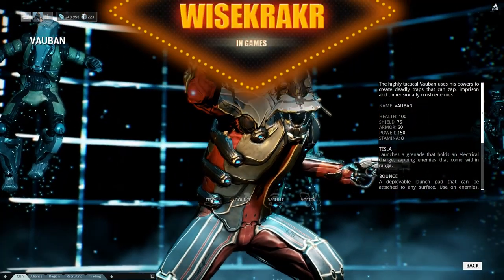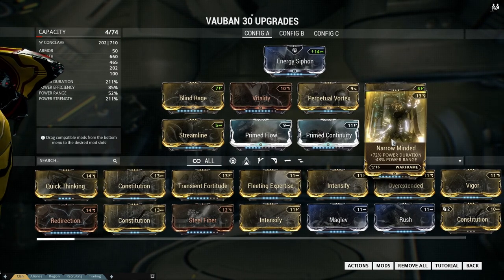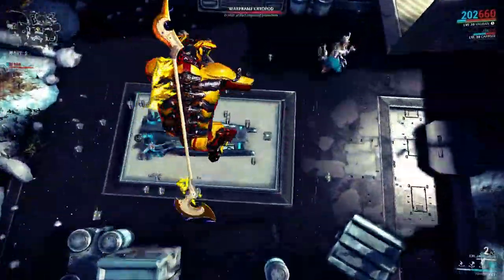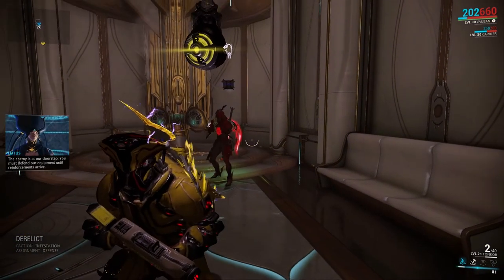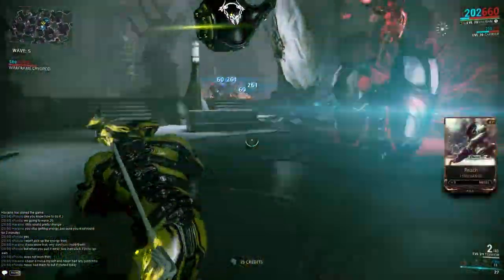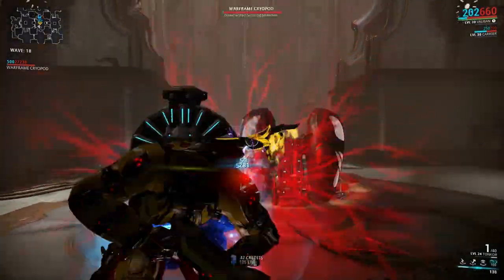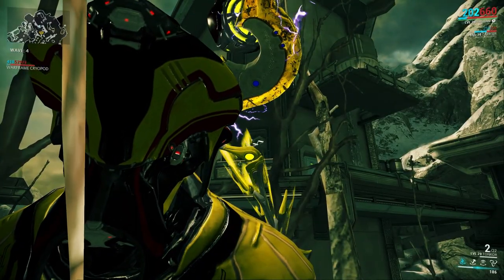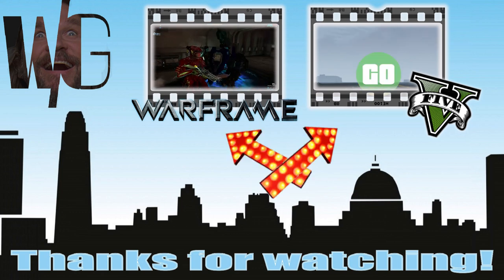Warframe Mods - PERPETUAL VORTEX AUGMENT [Vauban - update 16.4.43]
Hi, don't be scared of my new mic. you can just hear my sultry voice better now :D. This time we take a look at the vauban and the augment perpetual vortex. This is where we can get a vortex for more than 5 minutes. This is just a short look at the mod. Enjoy!!! :D